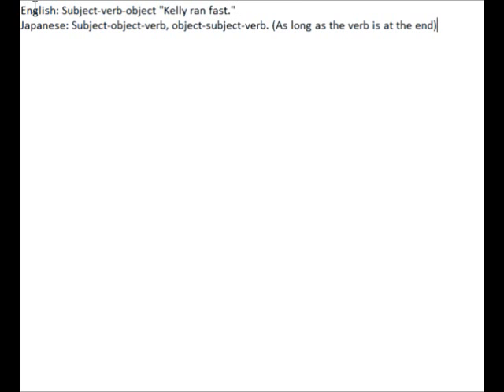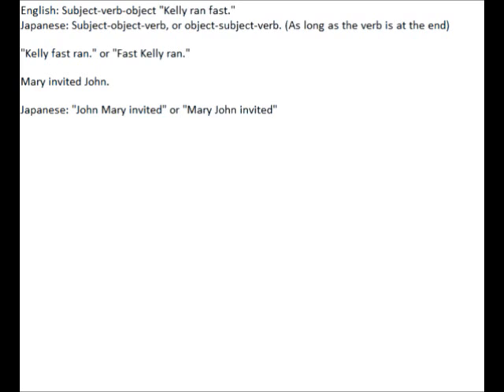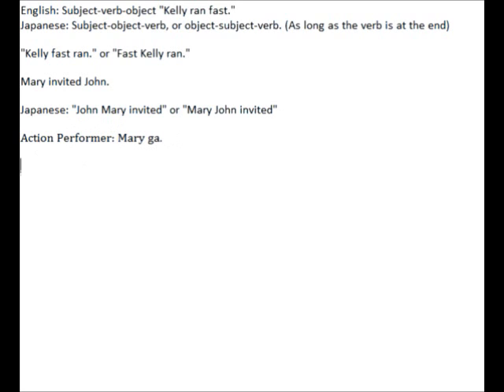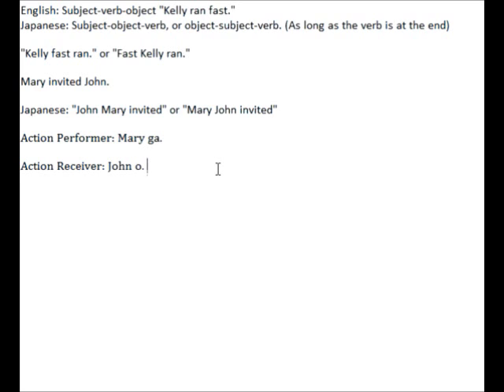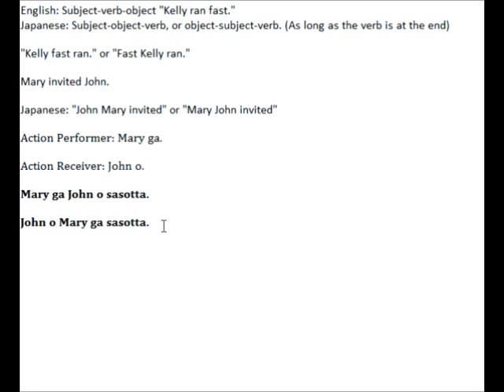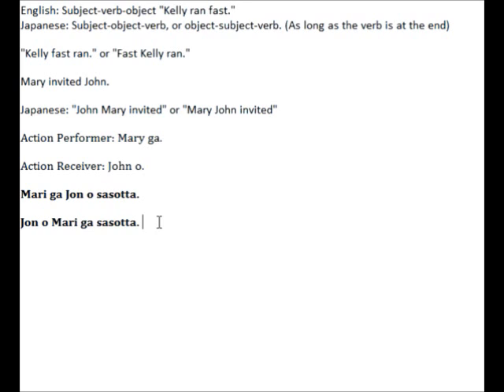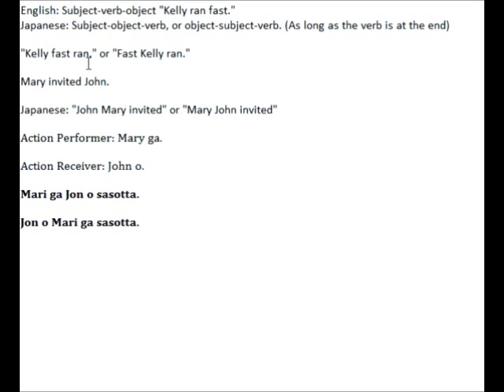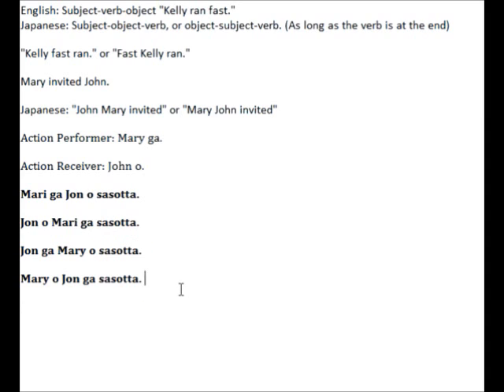Japanese Sentence Structure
Beginning song = "Darkwave Surfer" by Aural Vampire
Ending song = "Simple and Clean" (Japanese version) by Utada (Hikaru)

Just wanted to clear things up a bit. Japanese grammar isn't as hard as everyone thinks it is. Lol. Give it a try! I realize this video isn't the most exciting... but these things have to be done! I'll make better ones later, promise! ;)